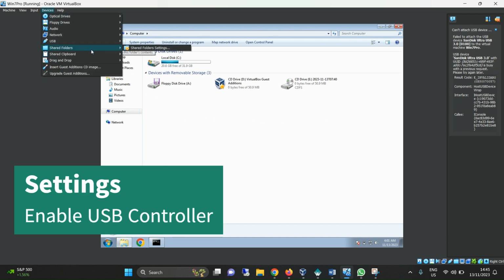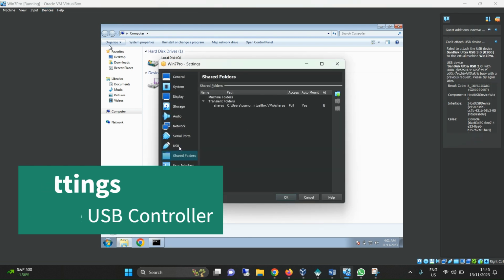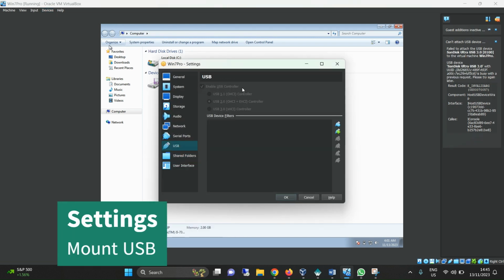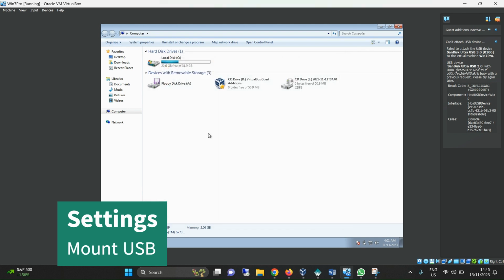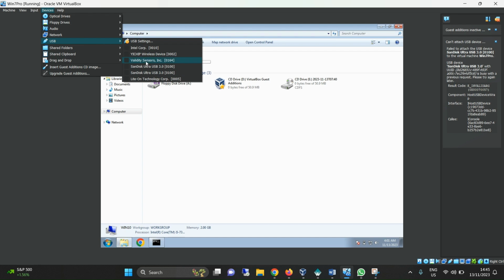How To Fix Usb Not Showing Up In Virtual Machine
Easy steps to solve Error USB Not visible in Virtual Machine